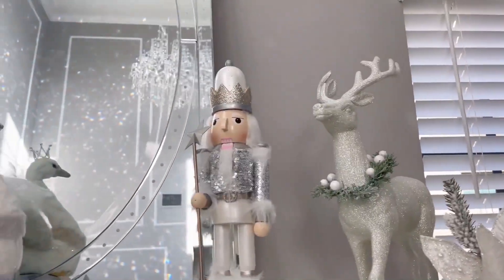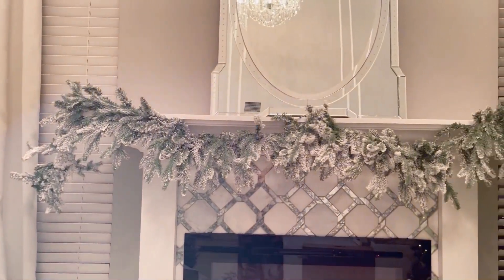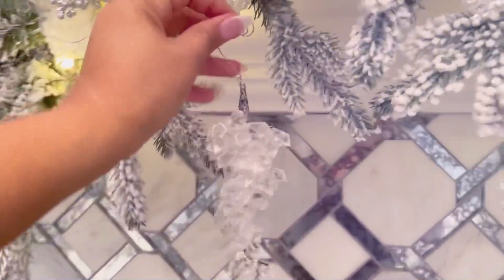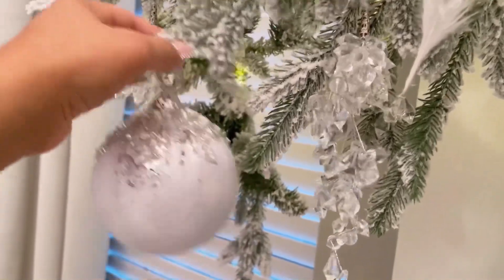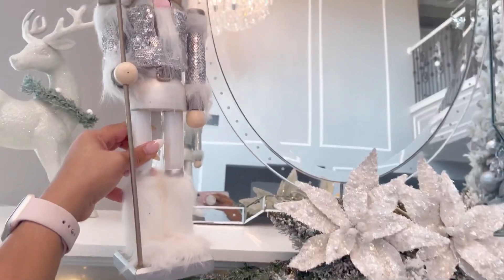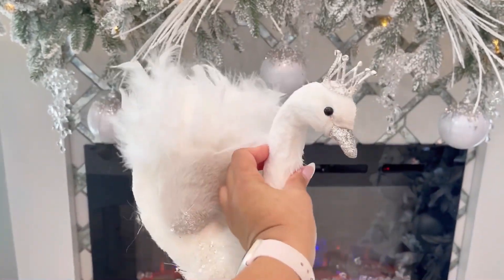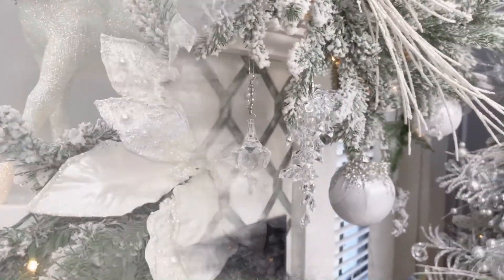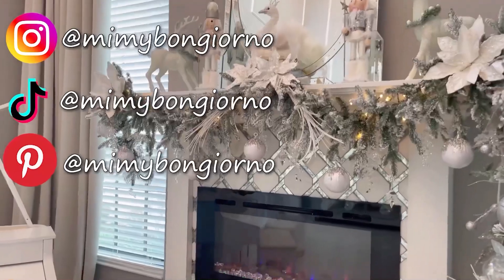CHRISTMAS MANTEL DECORATING IDEAS GARLAND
As the holiday season continues most of you requested on my previous video to watch how I decorated my Fireplace Mantel for Christmas and here it is.

Items used:
King of Christmas Mantle set of 4:

White Poinsettias

Crystal ornament

I would love to connect on Instagram, Facebook and Pinterest where I share all the updates to my home: Instagram: @MimyBongiorno Facebook: @MimyBongiorno Pinterest Tiktok Follow my Inspo page: @totallyglams

Tips to style a fireplace mantle for Christmas:

Tip# 1 Pick a garland style and add lights.

Tip# 2 Clear out space and add the garland using command strips

Tip# 3 Add the ornaments or flowers

Tip #4 Add figurines or candles to the mantle